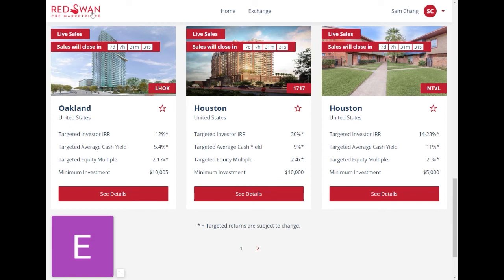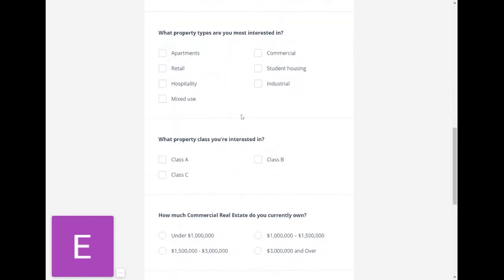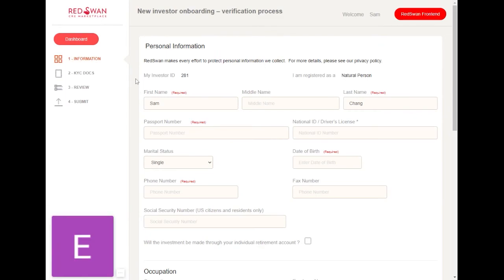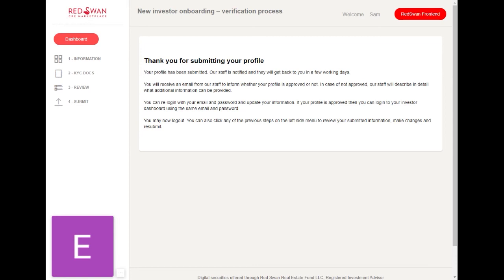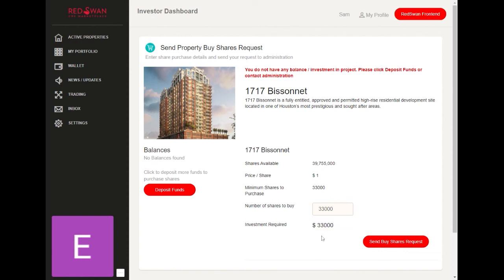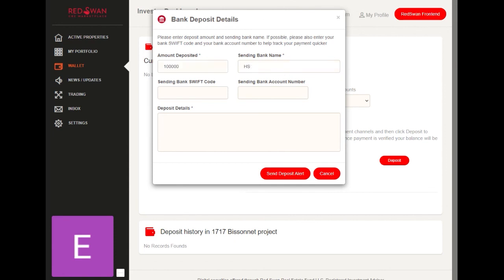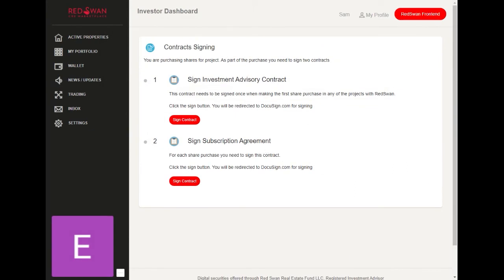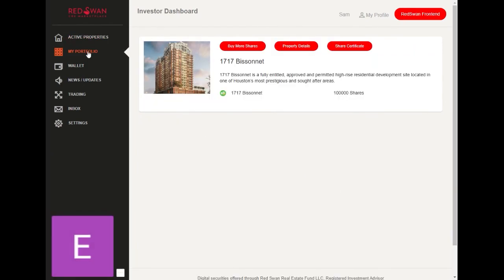RedSwan CRE Marketplace - Non-US Investors Intro to Issuance Platform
This is a guide on how the issuance works through RedSwan CRE Marketplace for Non-US investors. If you are a US investor, please see the other video in the list entitled "US investors Intro to Issuance Platform".

and sign up for the Marketplace.